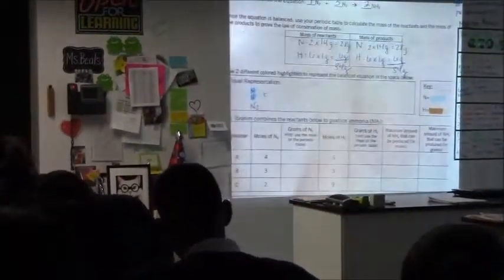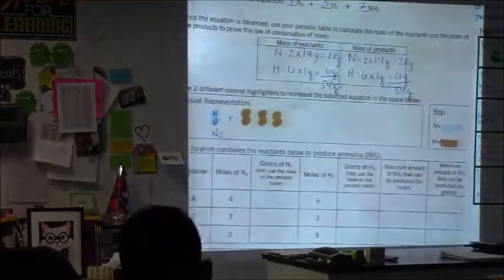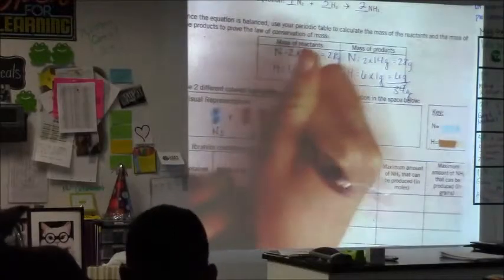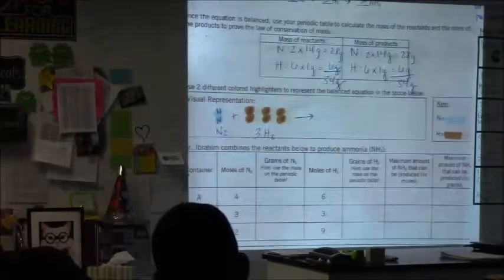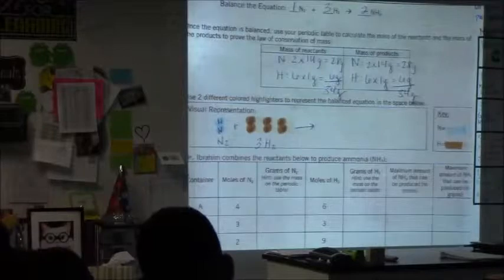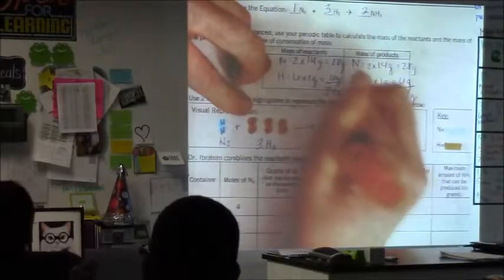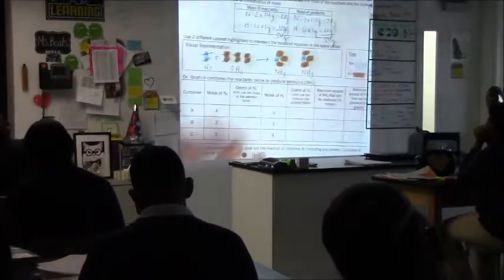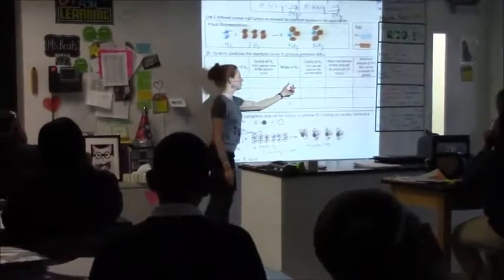Beals Kateland SampleTeachingVideo